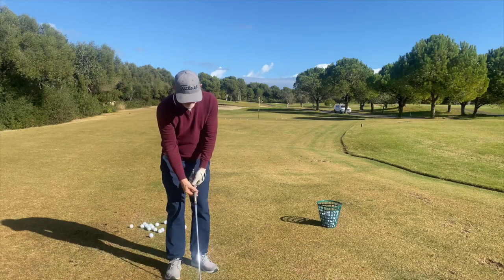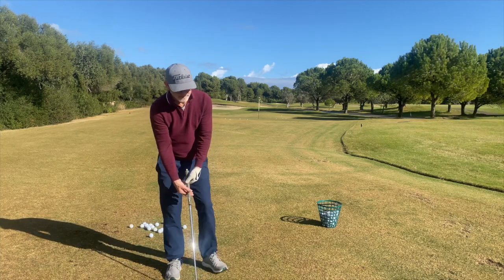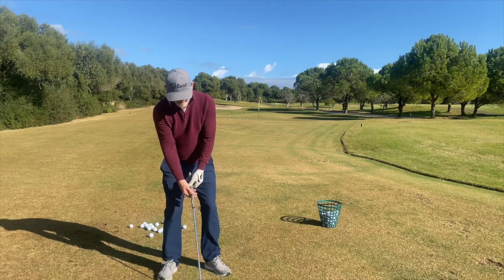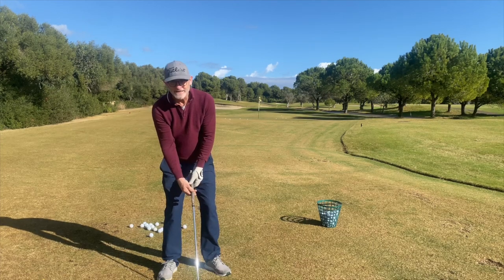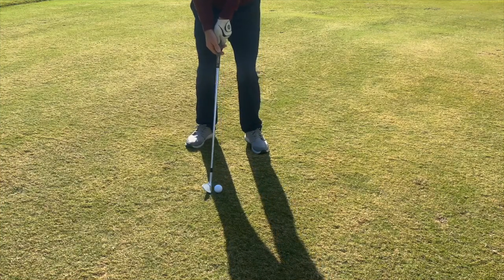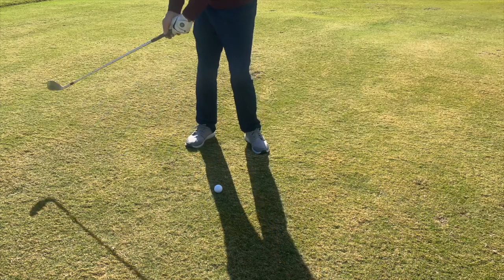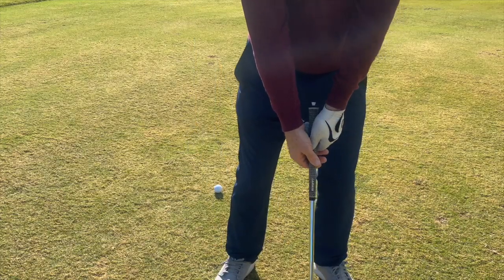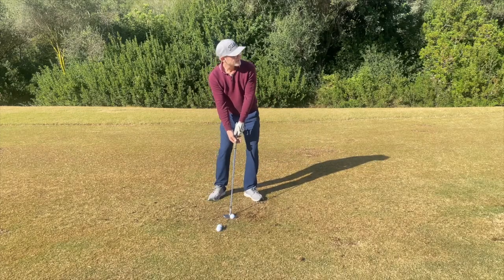The Harry Vardon Drill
Harry Vardon used to hit 6 shots with this grip before every round he played. "If you do not interfere with the swiniging motion every ball witll go straight."
Wild Bill Melhorn (student of Harry Vardon and the best ball striker Hogan ever saw).